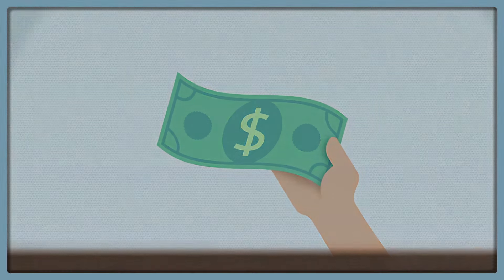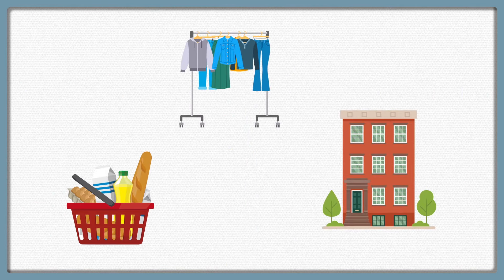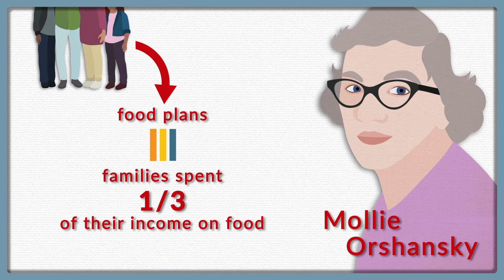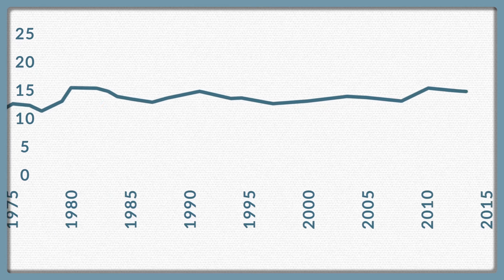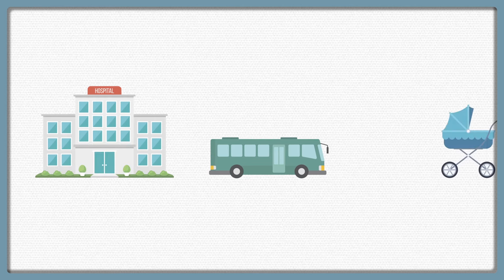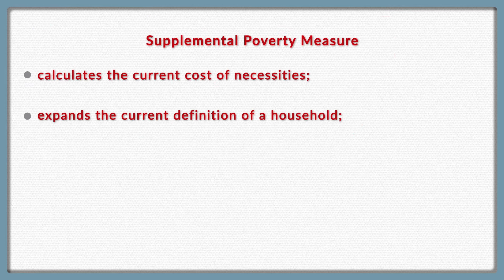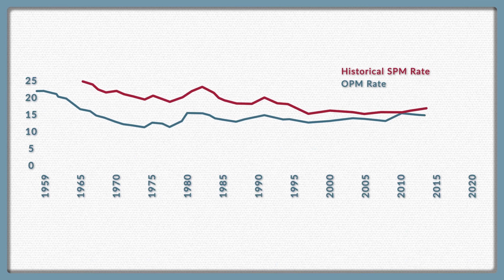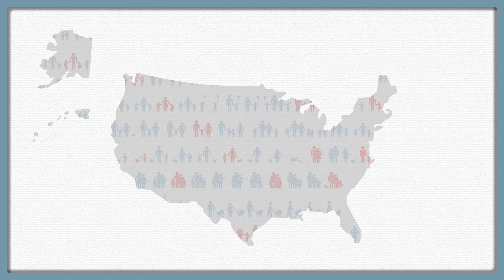How is Poverty Measured?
When we ask who is poor in the United States, the answer depends on how we measure poverty. This video explains two measures of poverty used by the U.S. Census Bureau and how the differences between the measures matter.